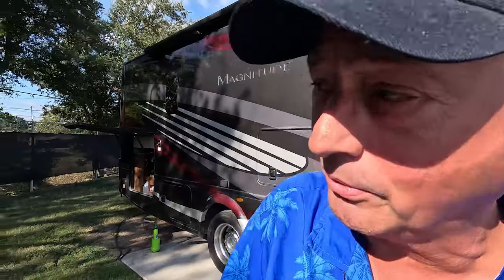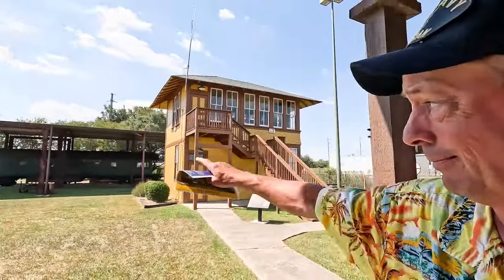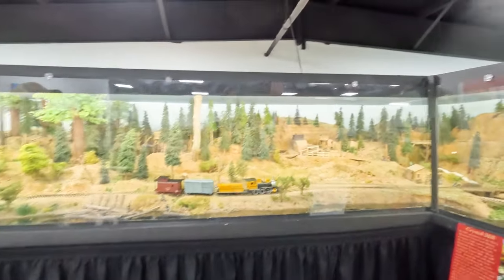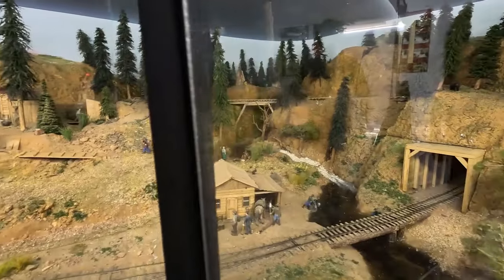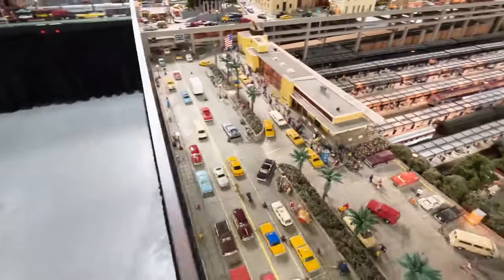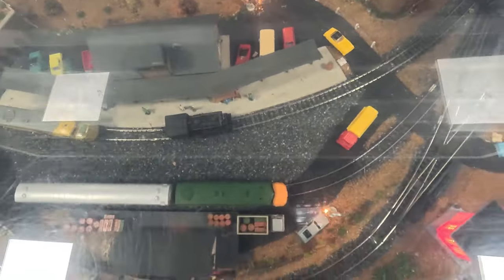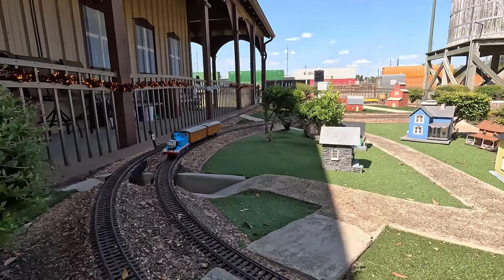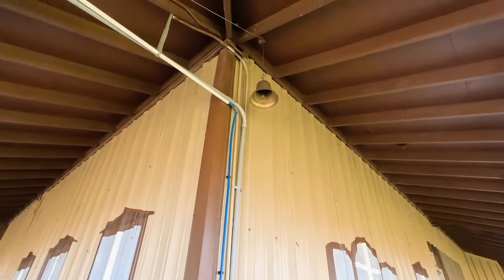Is The Rosenberg Train Museum The Best Train Museum In Texas?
Now that I am truly hooked on visiting model train lay outs I have been searching for the best train museum in Texas. However, finding the best train museum in Texas requires a whole lot of traveling and research.
It seems that every one has a different opinion of where the best train museum in Texas Can be Found.
I was told by several people that the Rosenberg Train Museum is one of the best Train museum in Texas, I am not so sure, I think it is a great one and the train layouts there are amazing, but is it really the best train museum in Texas, you get to decide!